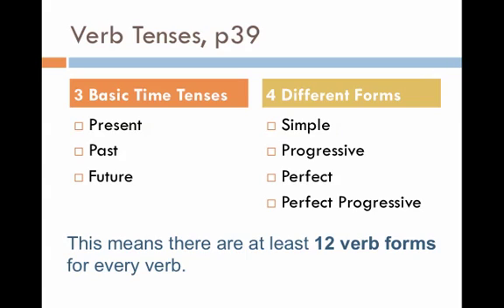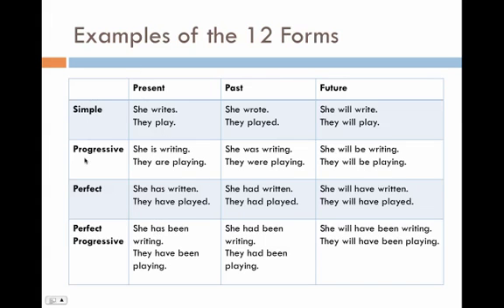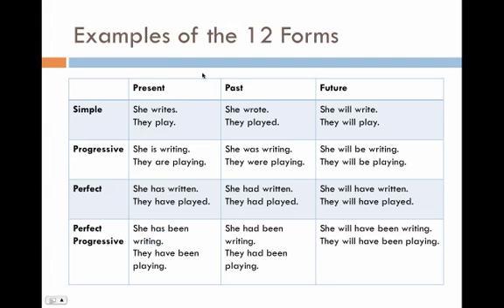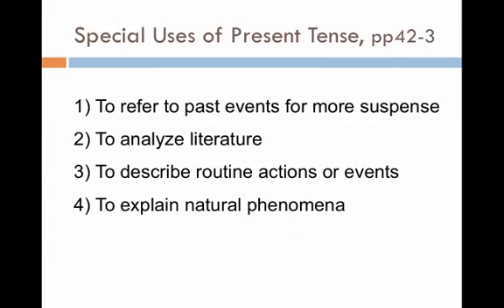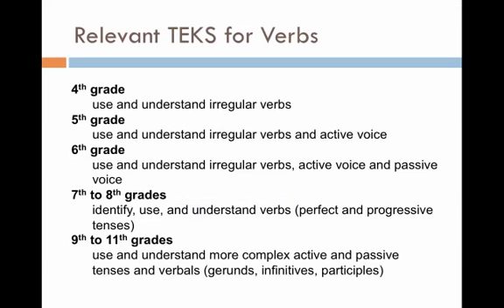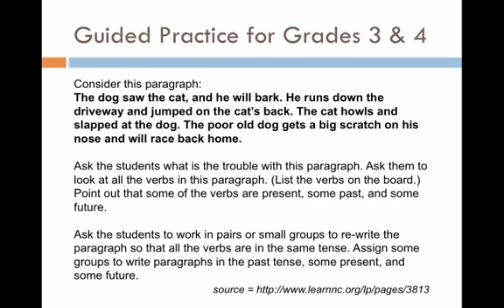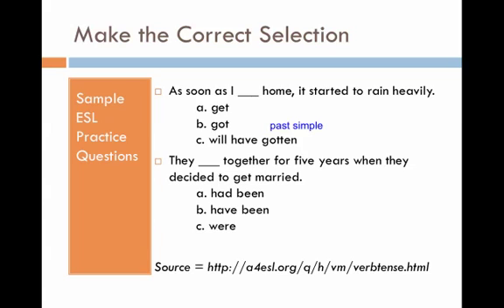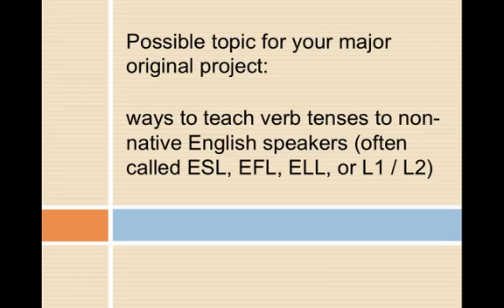M. 9/16: Verb Tenses